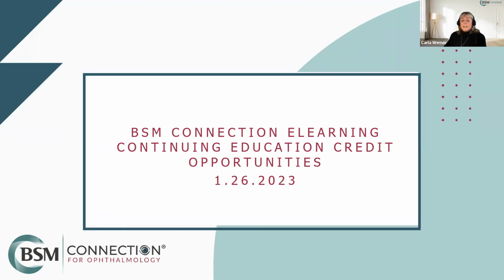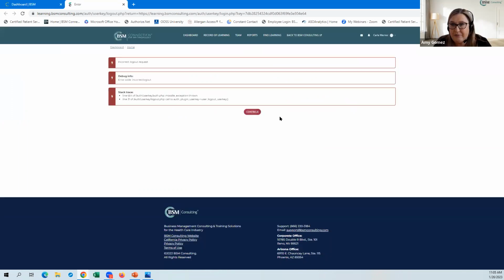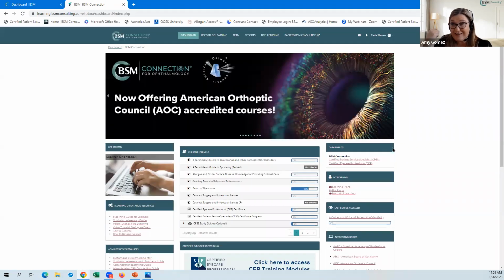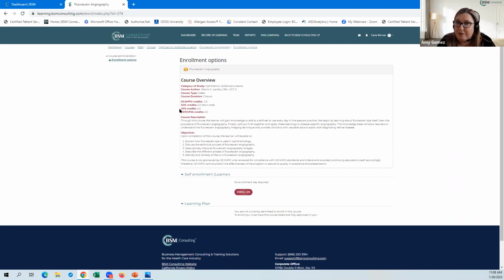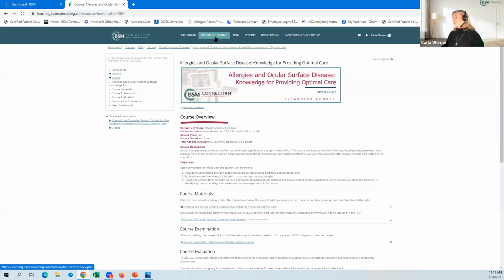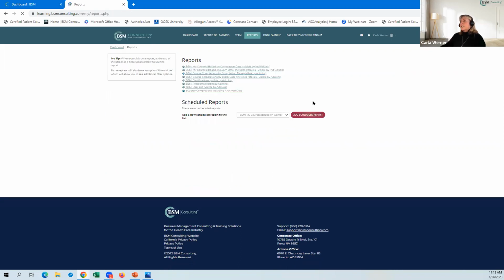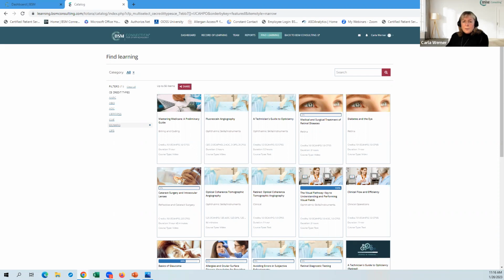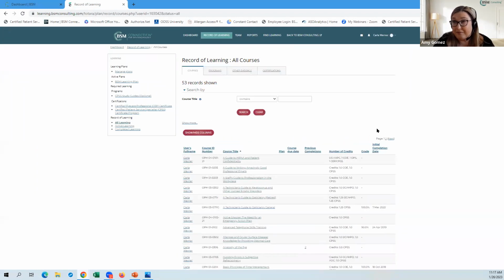Continuing Education Credits for Eyecare Employees | BSM Connection Member Huddle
New year, more new continuing education credits (CECs)! Learn about everything available to you in the BSM Connection eLearning Center in this session dedicated to helping expand utilization and employee knowledge. We will highlight the new CECs offered and learn how to filter eLearning courses by credit type. We will also look at how courses can be retaken and revisit how to run reports and track credits.

CECs currently available to members include AAPC, ABO/NCLE, AOC, CEP, COE, CPSS, JCAHPO, and OPS.